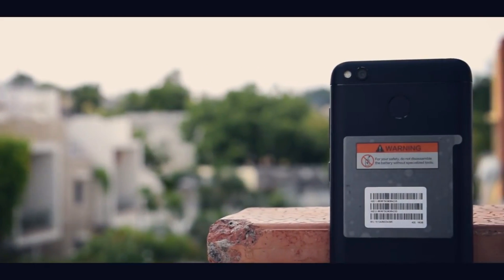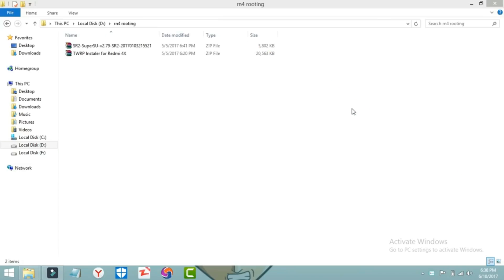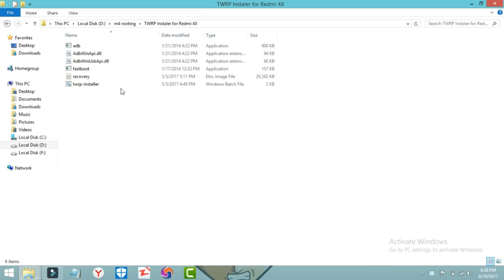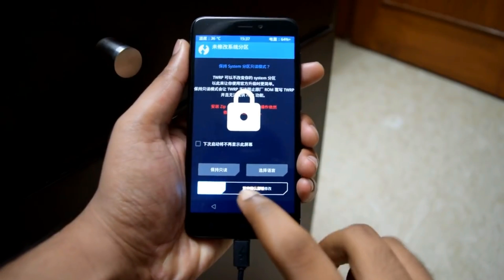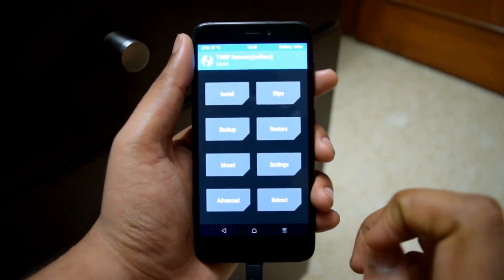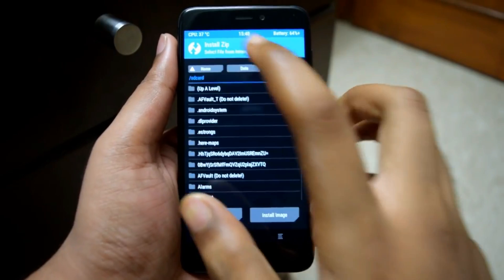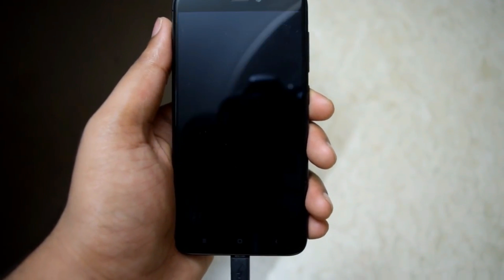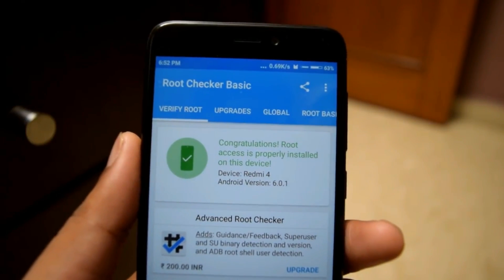How to root Xiaomi Redmi 4/4X ( Easiest Way )